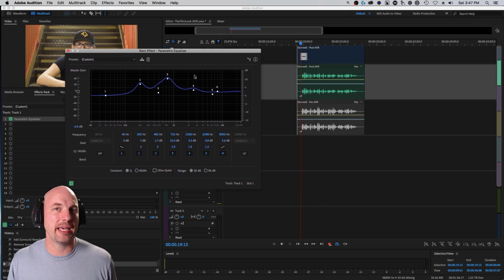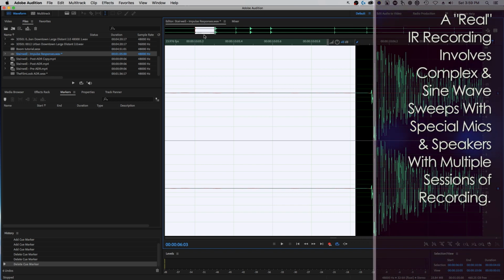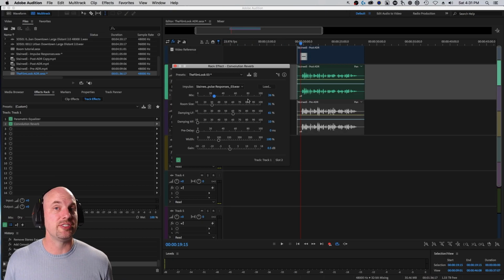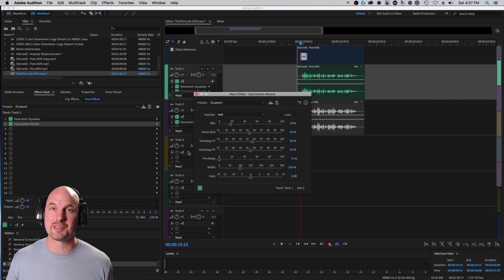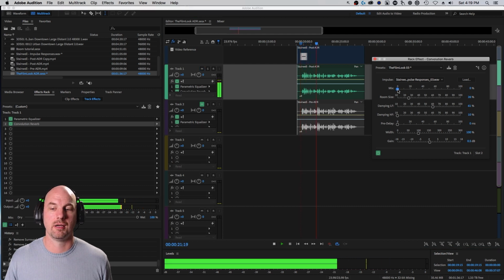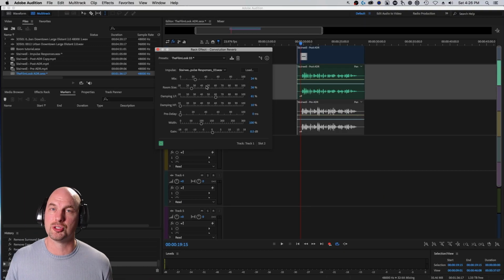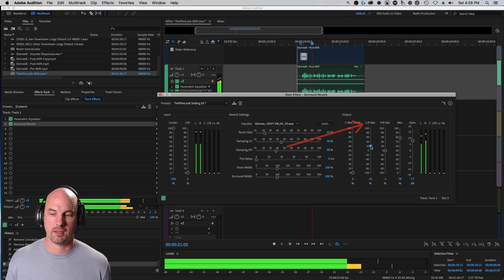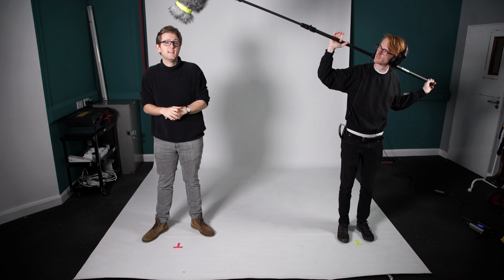Realistic Reverb: How to Mix GREAT Foley & ADR for Films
Learn how to re-create the genuine reverb of your film location with special guest Mark Edward Lewis of CinemaSound.com so YOU can become a post-production audio God!

🎬 Gear from this episode!

🎵 Need music for your films and videos?

- Check out Artlist! They have a great selection of music at a great price. We use them for all of our YouTube videos. Click our link to receive 2 extra free months on when you purchase an Artlist subscription!

We also have a list of the filmmaking kit we use down below. Check out the kit list; and if you buy something, we get a small kickback!

🎥 Our Camera Kit

Power Junkie
Our Favourite Monitor

💡 Our Favorite Lights

🎤 Our Audio Kit

Our Favourite Mic
Adapter for XLR mics into a DSLR
Our on-camera mic
Our Field Recorder